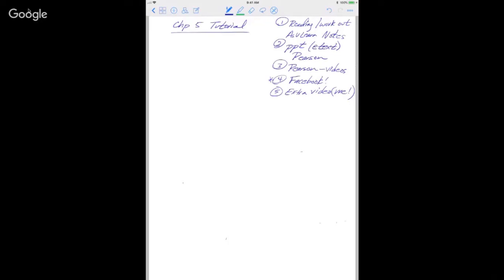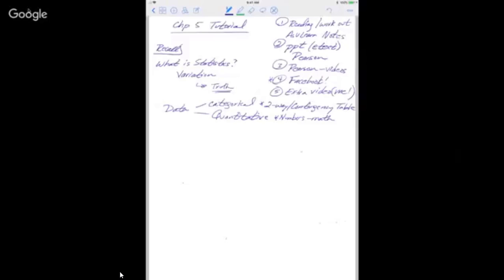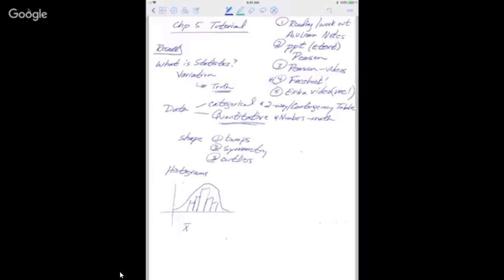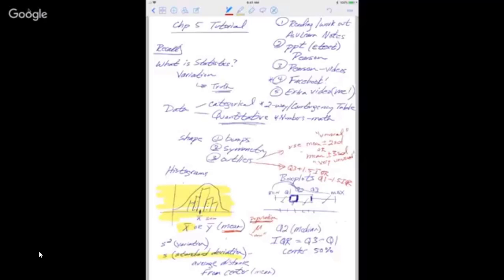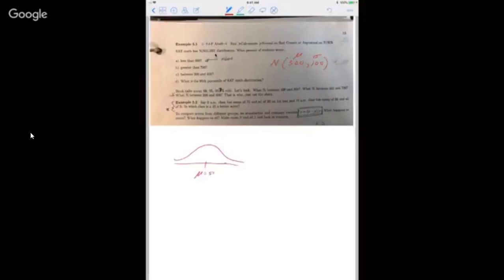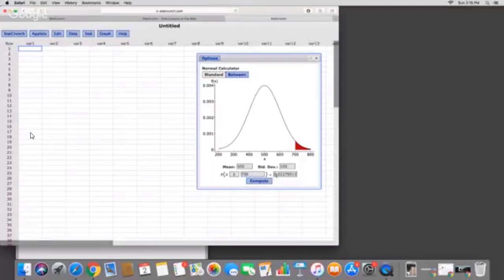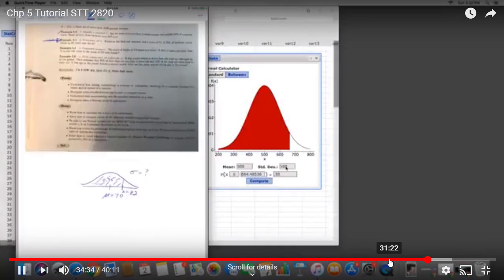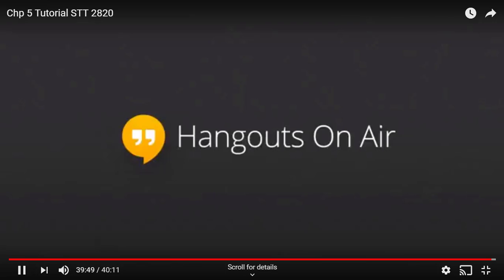chp 5 Tutorial (audio re-added) STT 2820